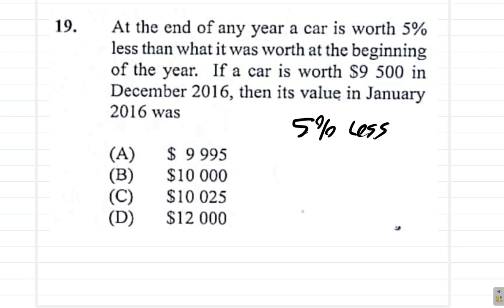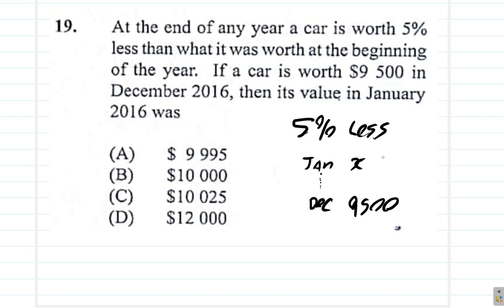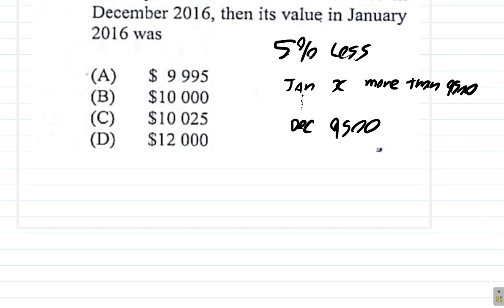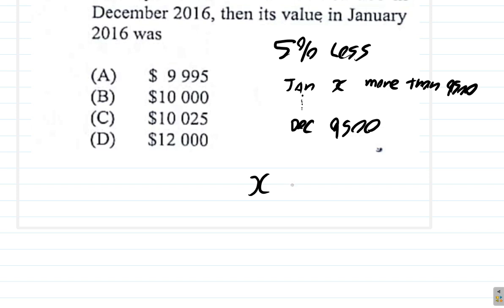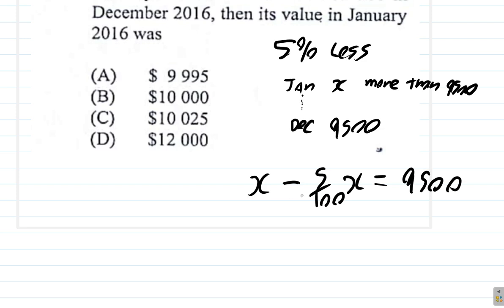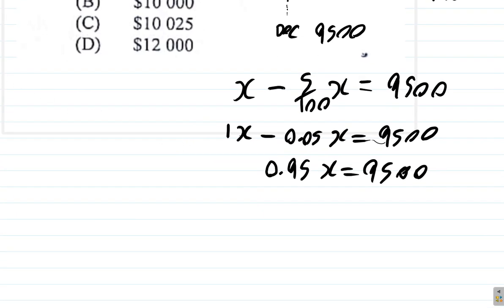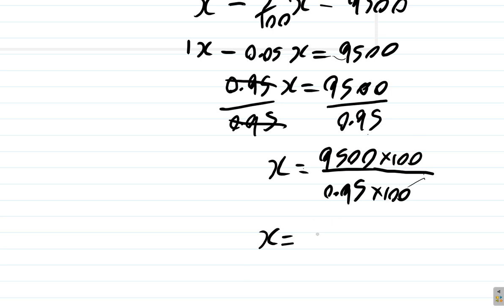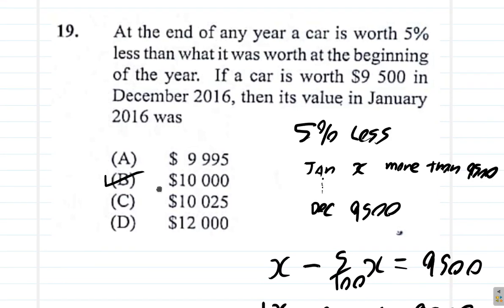CSEC Mathematics Paper 1 July 2021 Question 19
Download the CSEC Mathematics Paper 1 July 2021 Question paper